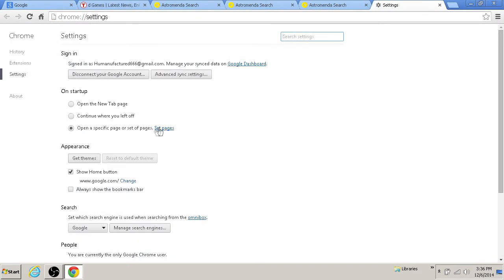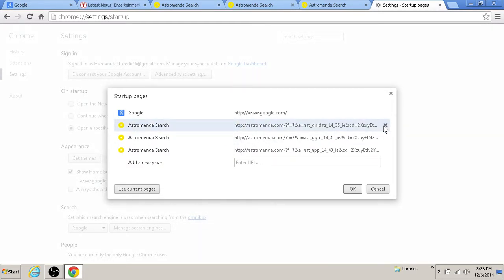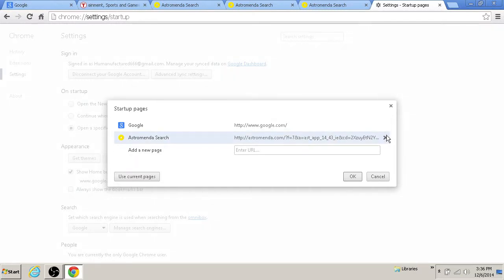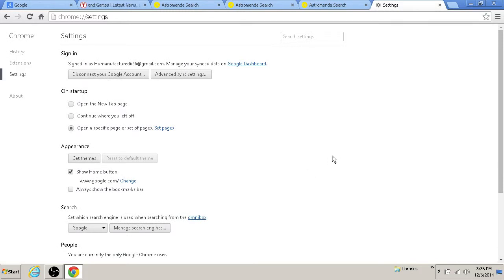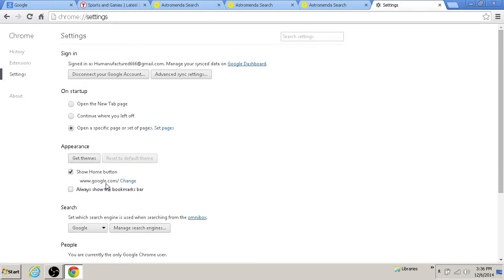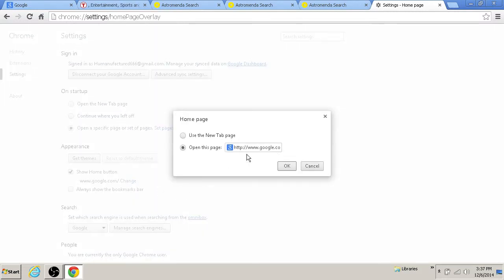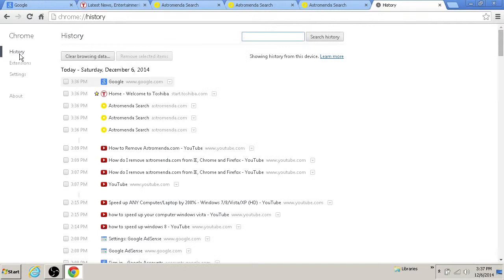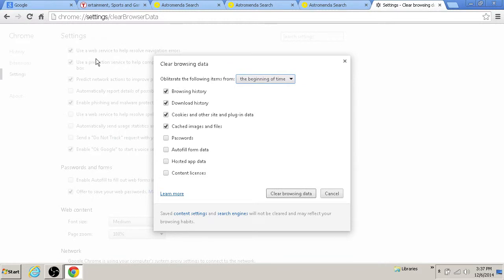How To Remove Astromenda From Google Chrome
Just a little tuturial on how to get rid of that annoying Astromenda tab(s)